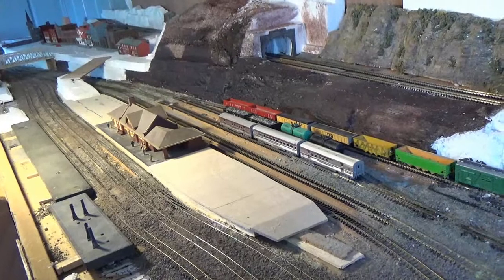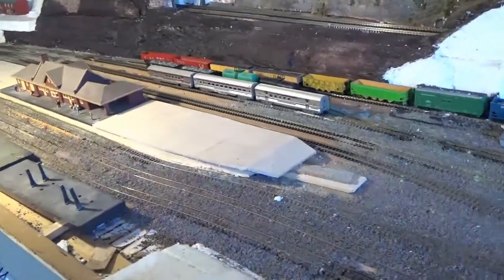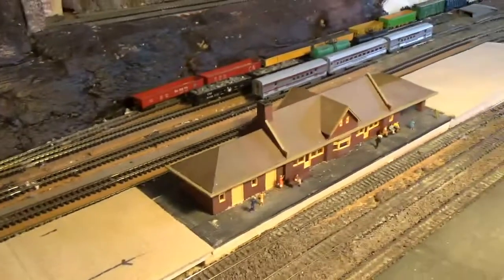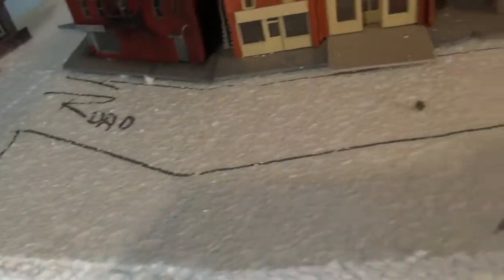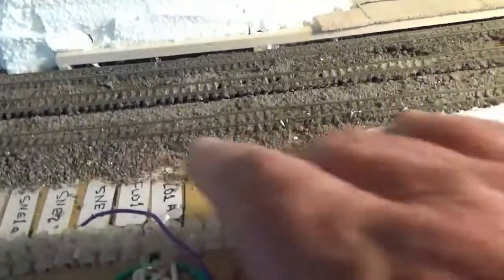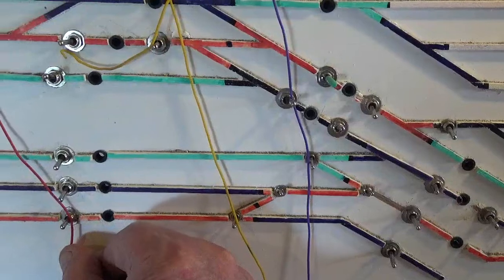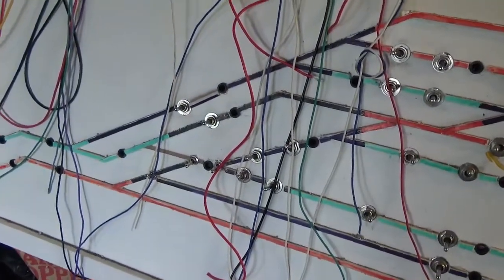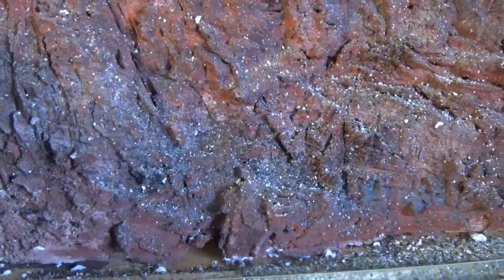Sawtoh Valley Railroad V19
Construction of my N Scale model railroad  called " Sawtoh Valley"